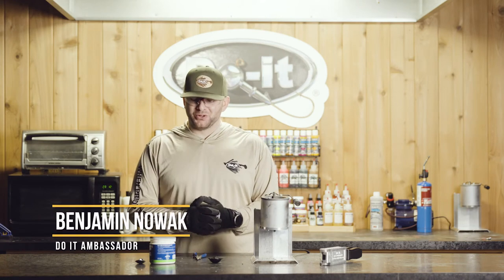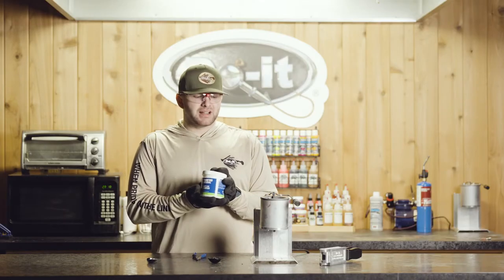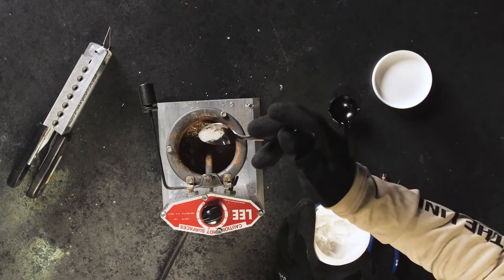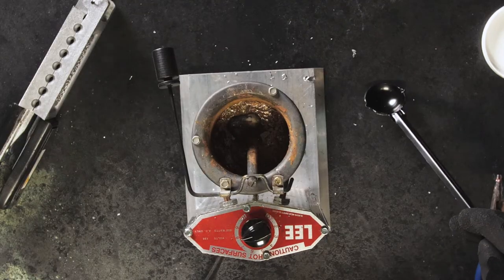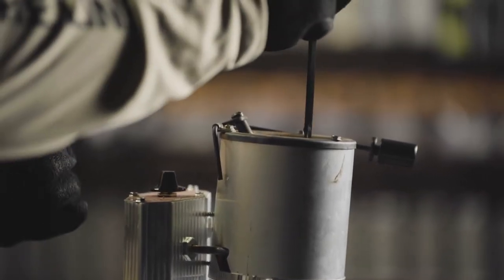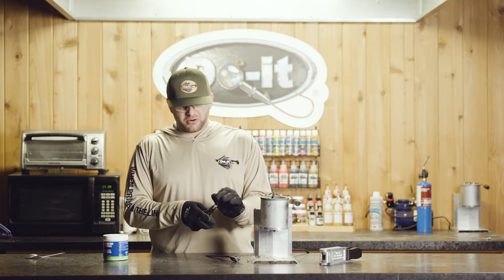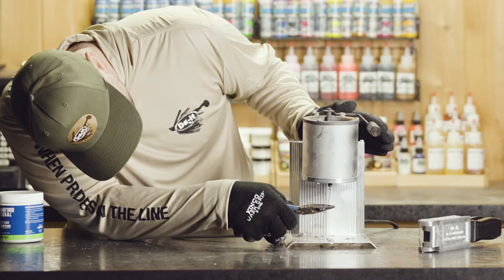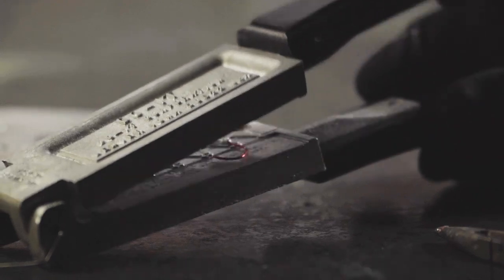Cleaning Your Lead Melter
In this How We Do-it Video, Benjamin Nowak gives some insight on the best way to clean your lead melter!

If you have ever had issues with a melter - or the cleanliness of your lead, this is the video for you!